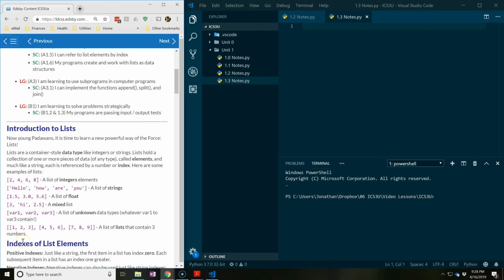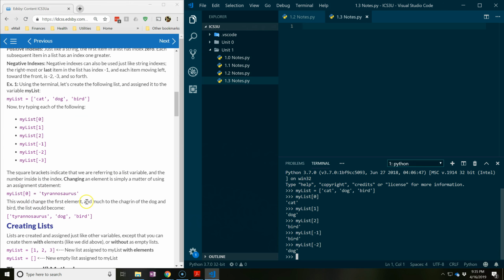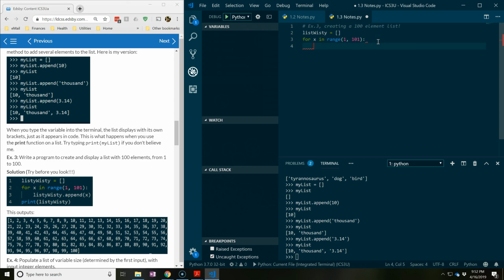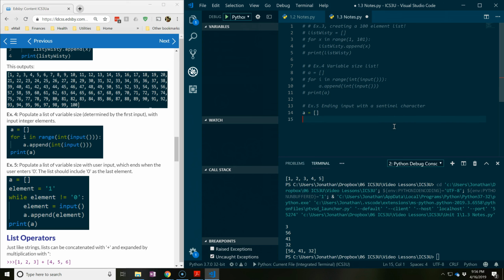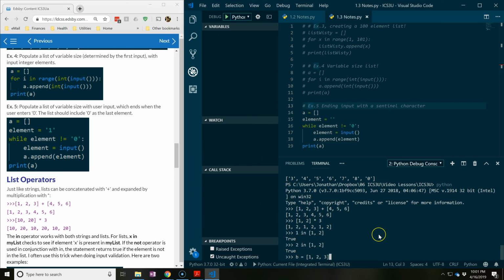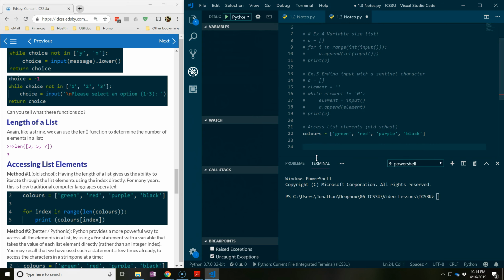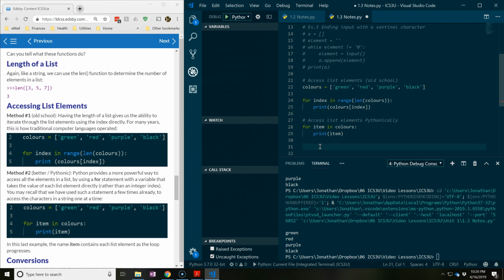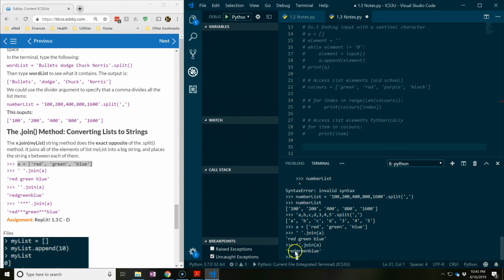1 3 Lists I